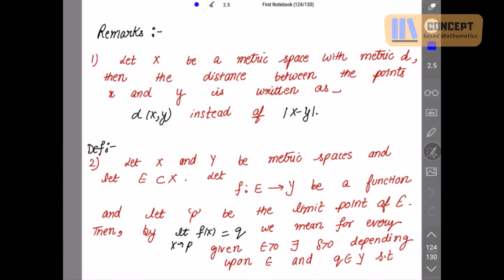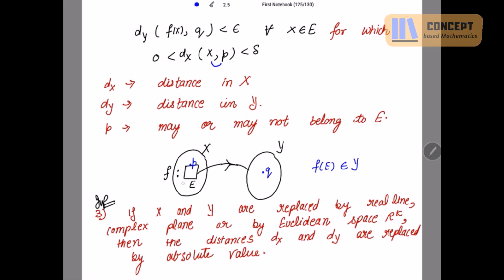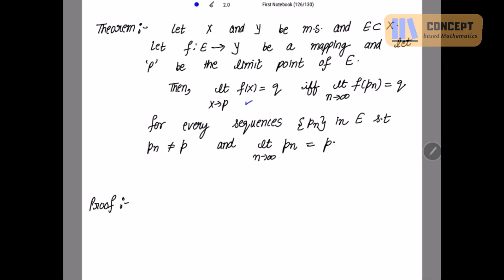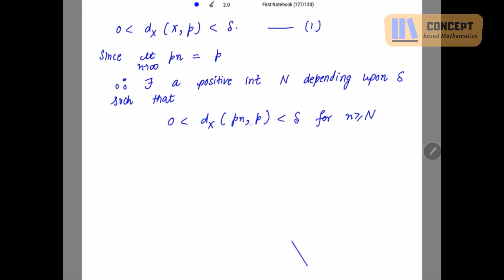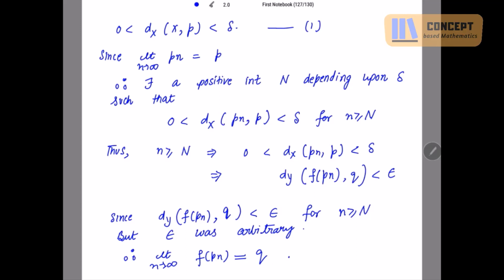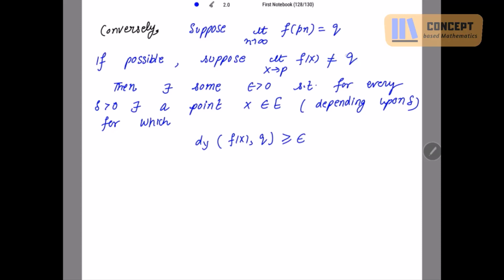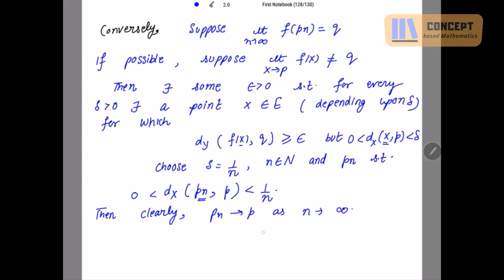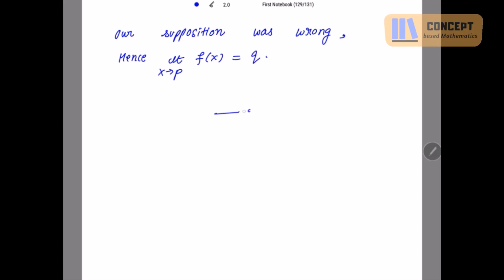Continuity and Metric Spaces with a Limit Point